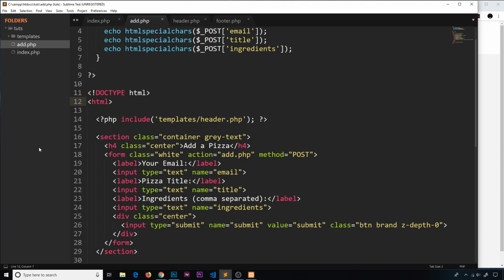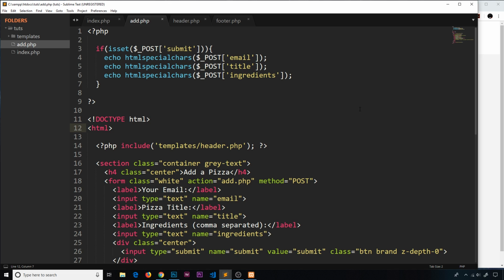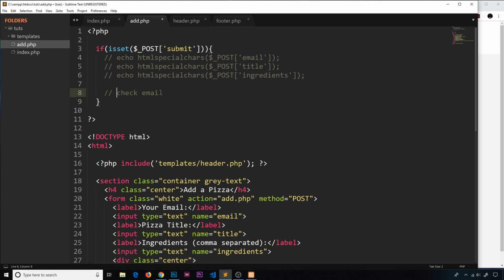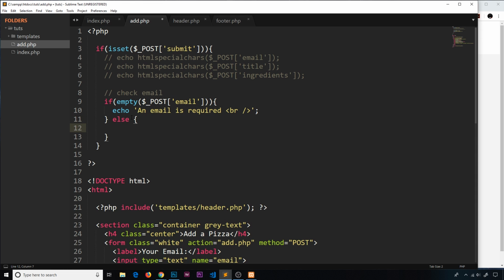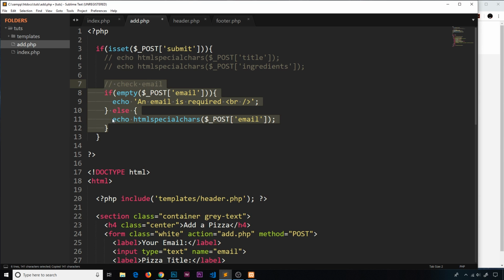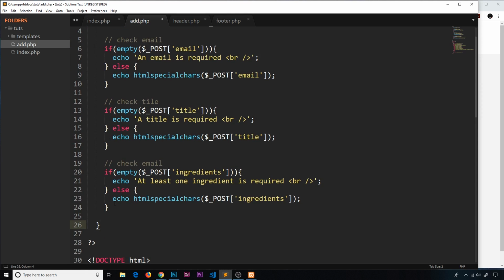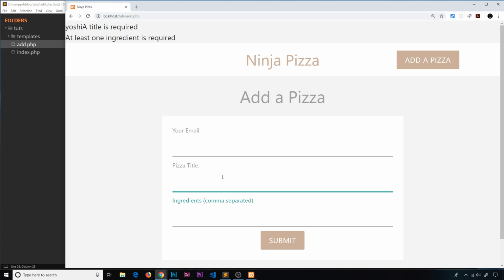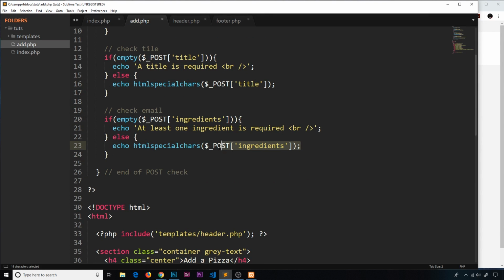PHP Tutorial (& MySQL) #19 - Basic Form Validation (part 1)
Hey gang, in this video we'll preform the first step of some very basic form validation to check our input fields have not been left empty!